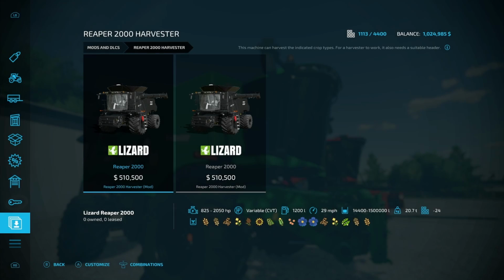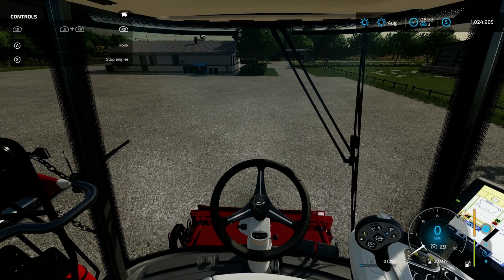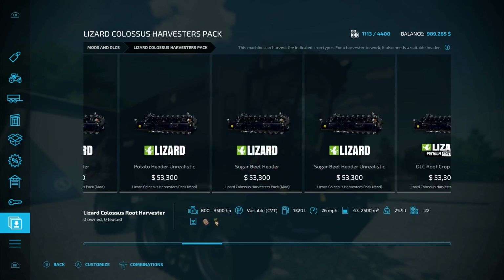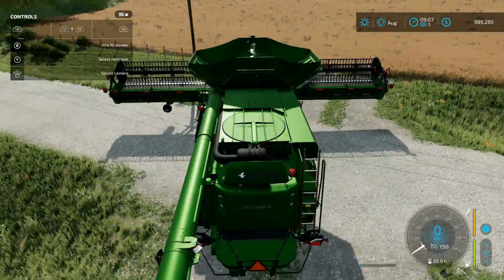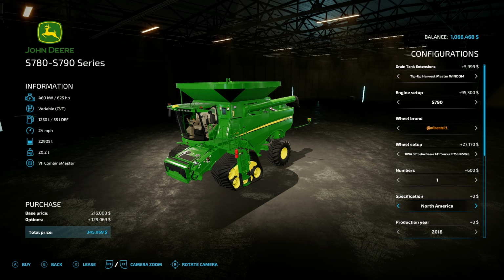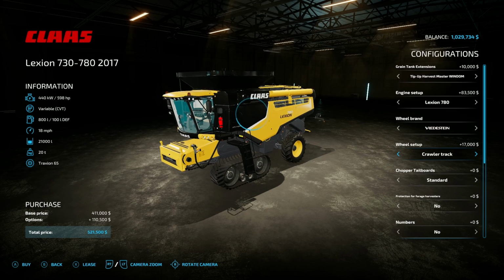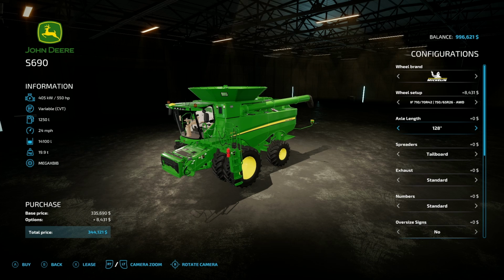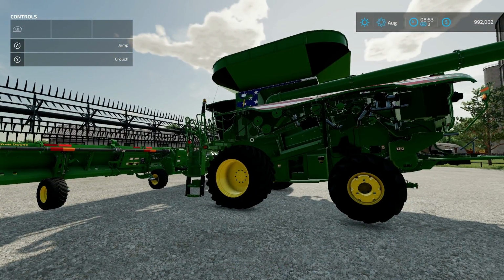TOP 5 HARVESTERS FOR CONSOLE | Farming Simulator 22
So today we are looking at the top 5 harvesters you can download right now for Console.

Clubs Discord.